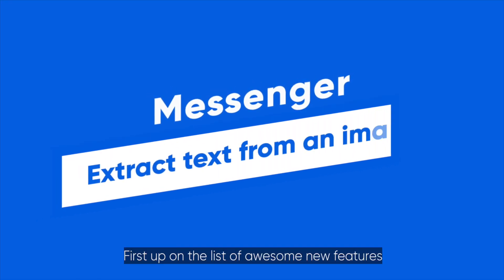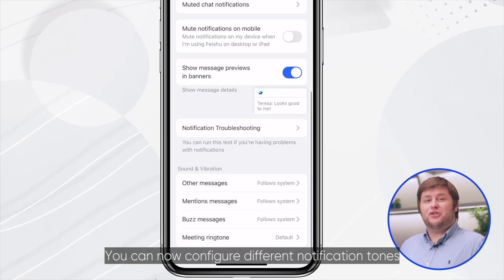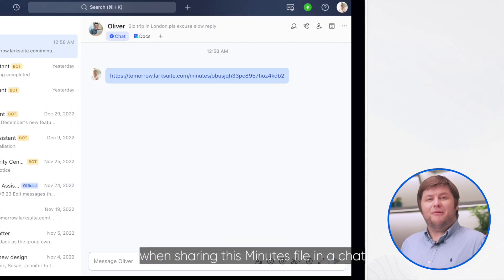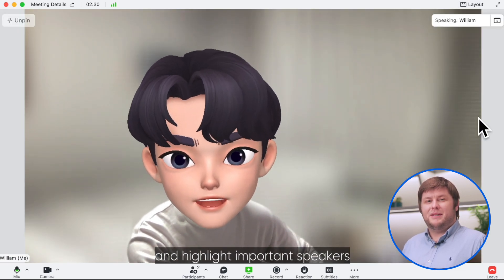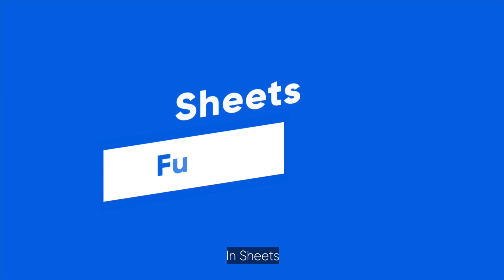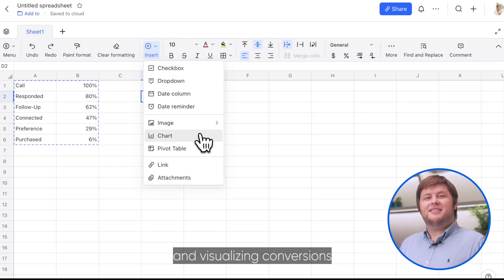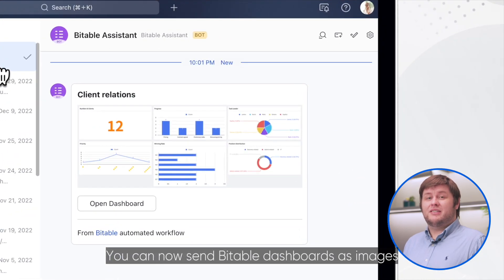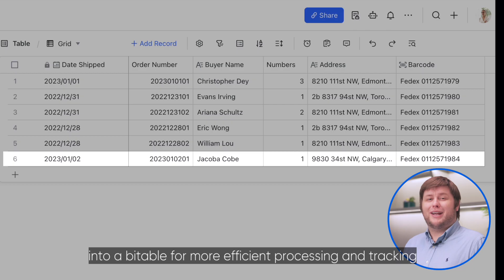What's New in Lark | January 2023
Welcome to the January edition of What's New in Lark! Discover the latest updates and enhancements from Owyn that can help boost your team's productivity. This month, Lark introduces several new features, such as extracting text from images in Messenger, customizing meeting Minutes covers, and using funnel charts in Sheets for comparisons. Stay ahead of the game with Lark's cutting-edge updates. Try out these new features today and take your team's productivity to the next level.

New to Lark?

What is the Lark Collaboration Tool?
Lark brings together everything teams need to be more productive and stay engaged, all in one spot, with chat, email, docs, bitable, approvals and more. The Lark collaboration suite is constantly updated with new and exciting features, making it easier for global teams to seamlessly collaborate.

In this video, we'll show you the newest updates and features in Lark V5.26
📹 TIMESTAMPS:
0:00 Intro
0:16 Messenger: Extract text directly from an image
0:47  Meetings: Customize your own cover for Minutes
1:32  Docs: Switch to view mode in Docs
2:12 Sheets: Funnel charts can be used for comparisons and visualizing
2:37 Bitable: Send Bitable dashboards as images to groups using automated workflows